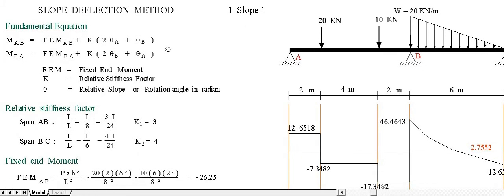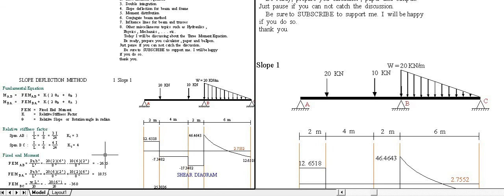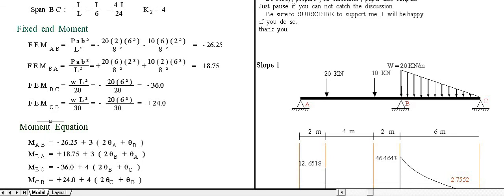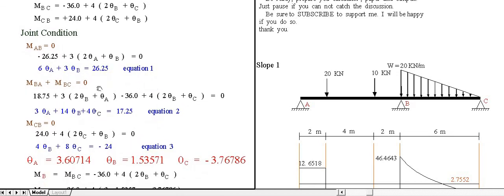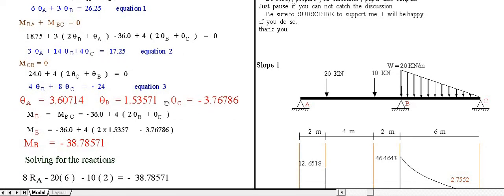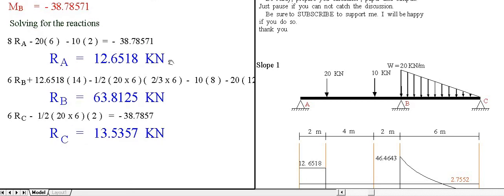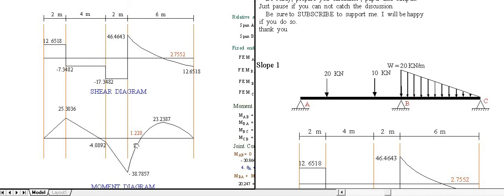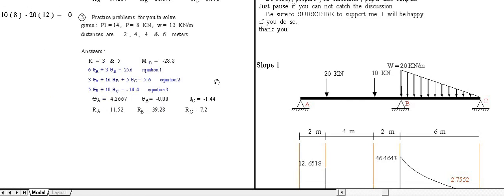Slope Deflection series 1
Two span beam. The are 3 unknown reactions and one moment. Using slope deflection method the 3 unknown  angles are required as unknowns here. Easy tutorial lecture is introduced here. Graphical shear and moment diagram is presented.